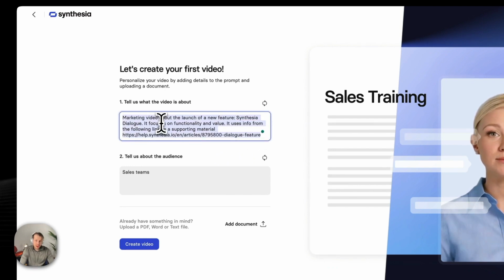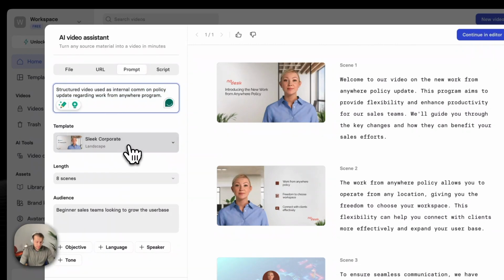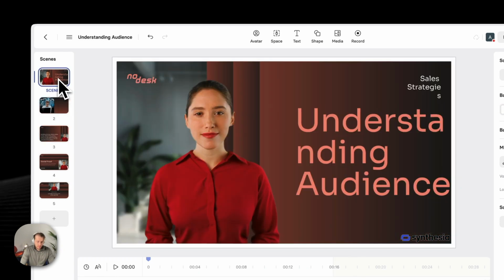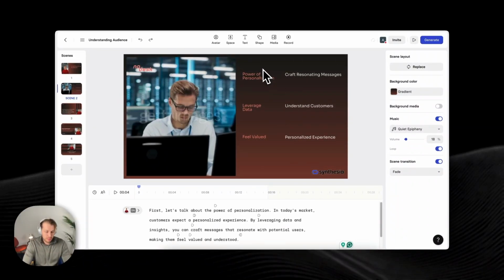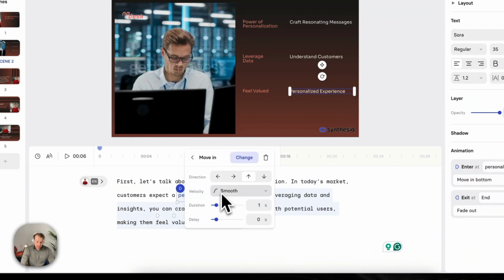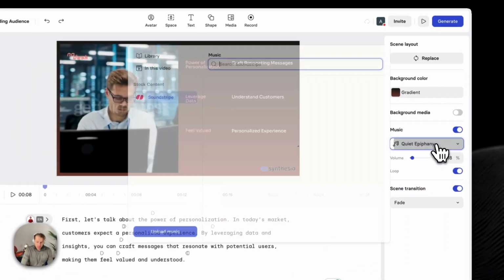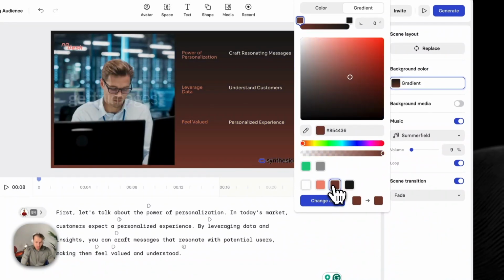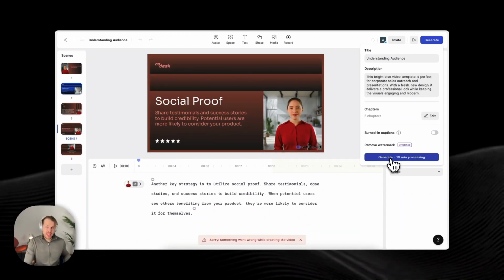How to Use AI to Create Talking Avatar Videos | Synthesia AI Tutorial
In this video I walk you through how to create a professional AI presentation in minutes using Synthesia AI. Instead of spending hours designing slides and recording voiceovers, you can generate a complete slideshow with an AI avatar, background music, animations, and custom branding. I’ll show you step by step how to start a project, choose templates, adjust tone and language, fine-tune slides, and even add interactive animations that make your presentation more engaging.

Synthesia AI makes it easy to upload your own brand assets, pick from multiple avatars, and customize every scene of your video. You’ll see how to edit text, adjust layouts, apply smooth transitions, and include background music without needing design or editing skills. I also cover how to preview your slides, invite teammates to collaborate, and generate the final AI video presentation. This tool is perfect for sales teams, training sessions, company updates, or anyone who needs polished presentations without the hassle.